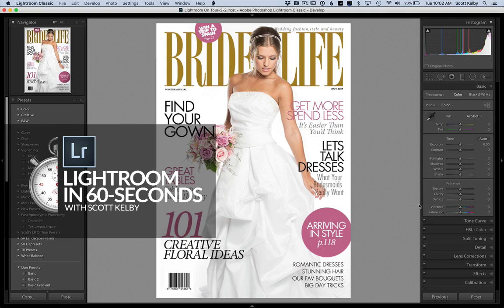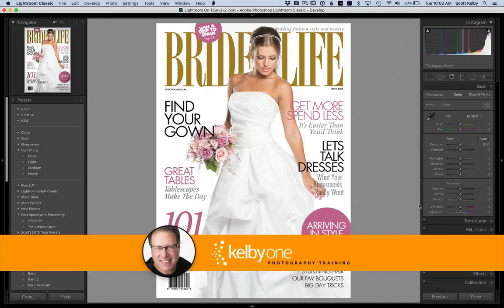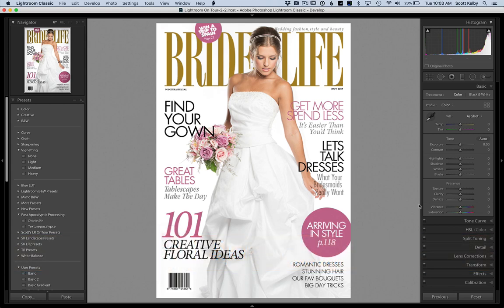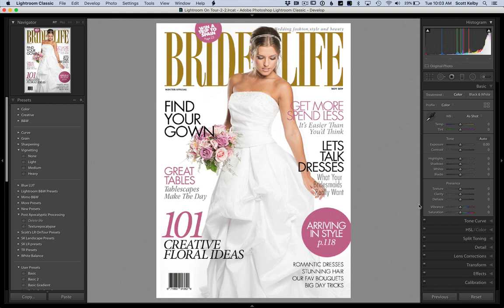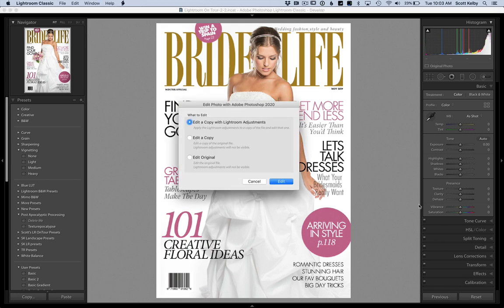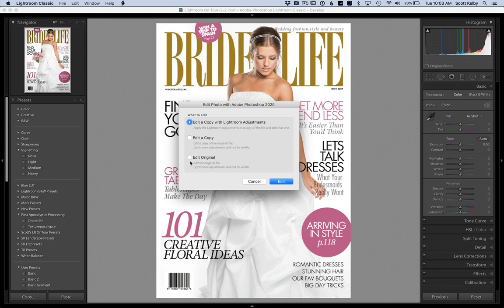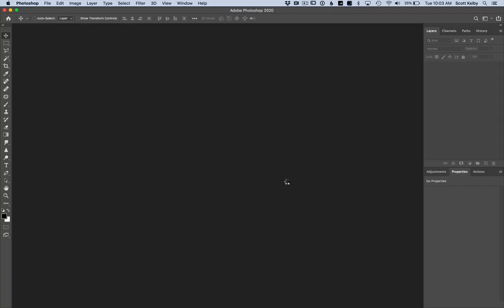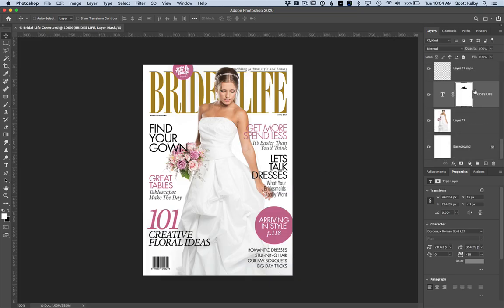Lightroom in 60-Seconds: Getting your Photoshop layers back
If you take an image over to Photoshop; add some layers, and come back to Lightroom Classic, it actually keeps those Photoshop layers intact, but it's all behind-the-scenes. If you take that image back over to Photoshop for more editing, but don't reopen that file using the right method, all your layers will be gone. Here's how to get them back!

If you want to get really good at Photoshop, we have full-length online courses on about every Photoshop topic you can imagine, from retouching to compositing; from editing your photos to painting. and you can start watching, and learning, right this minute for as little as $9.95 a month — you'll be a Photoshop shark in no time.